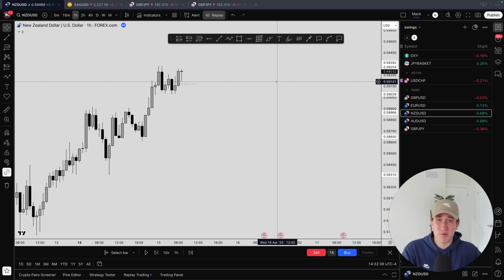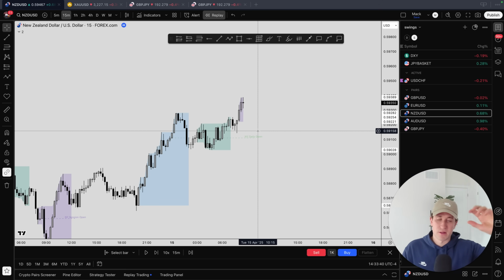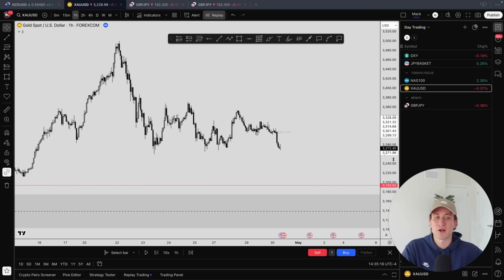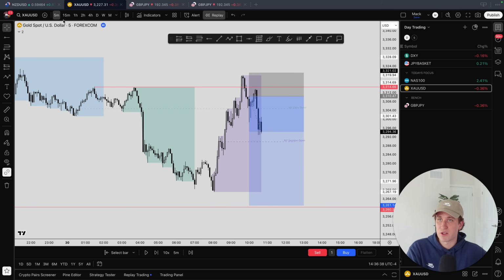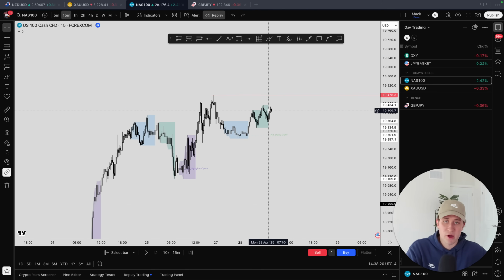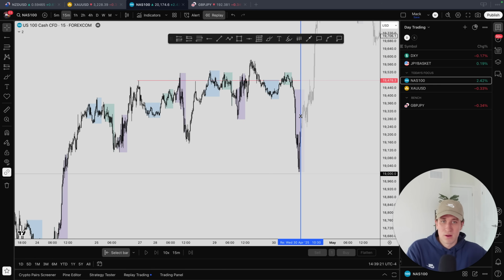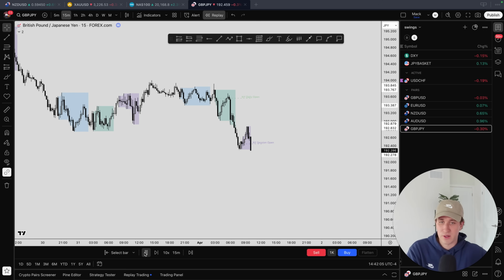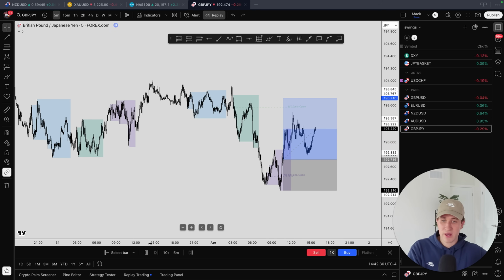Use This SIMPLE Trading Concept To WIN More Trades (Guarenteed)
🟢Think Capital - Broker Backed Prop firm